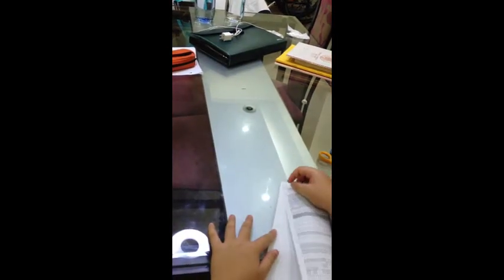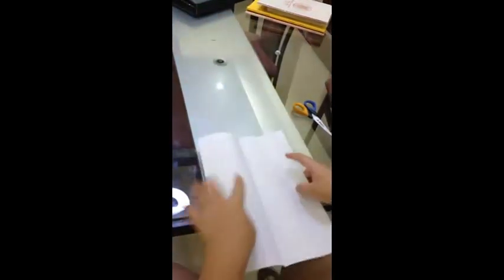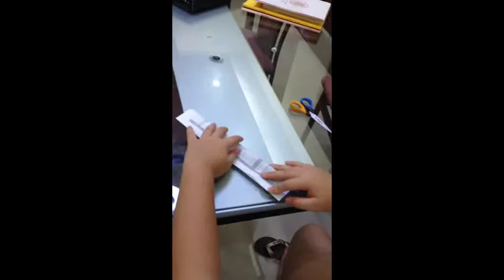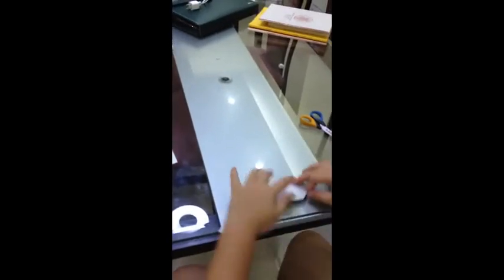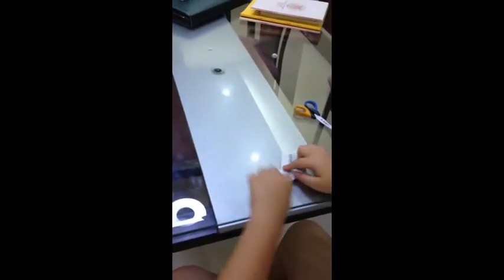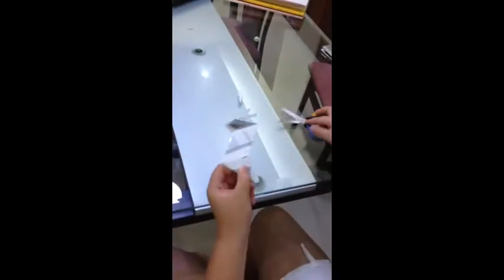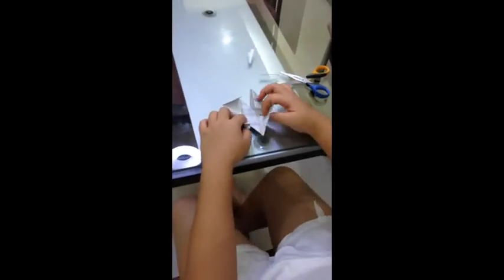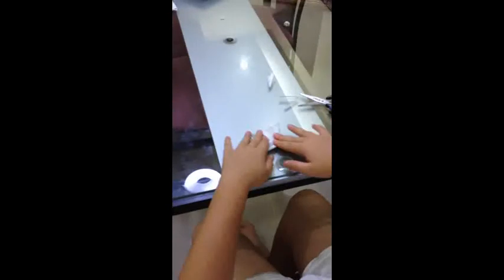How To Make A Ninja Star By: Jacob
This is a video is a video of how to make a ninja star.